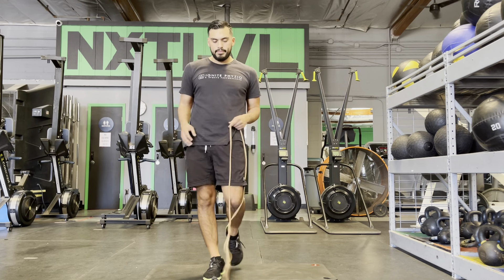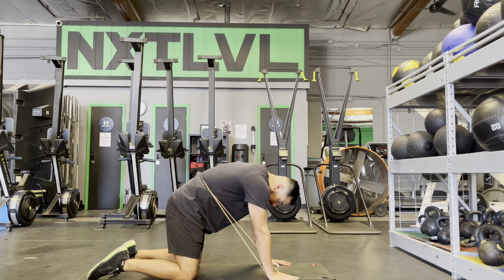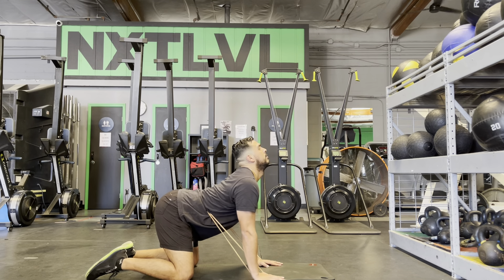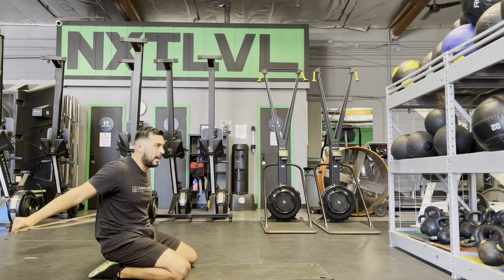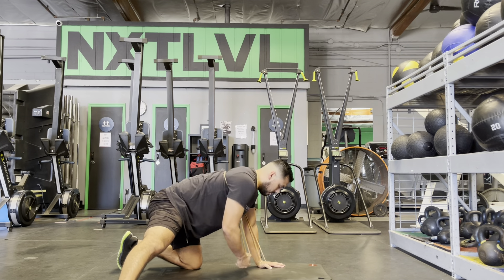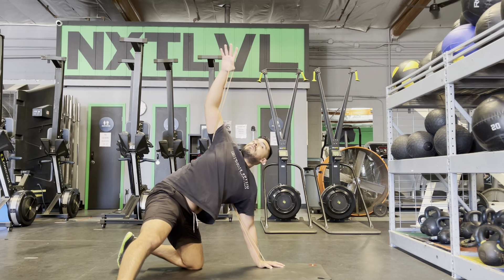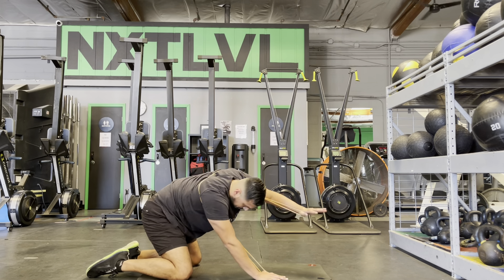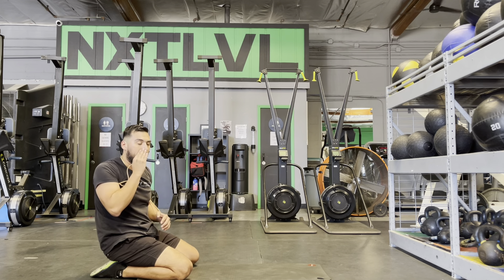Low back banded mobility